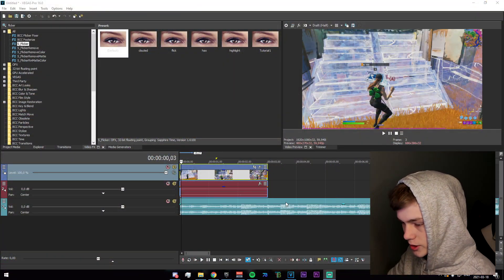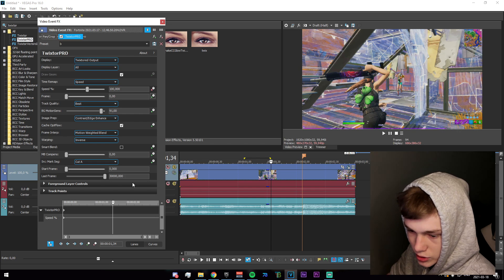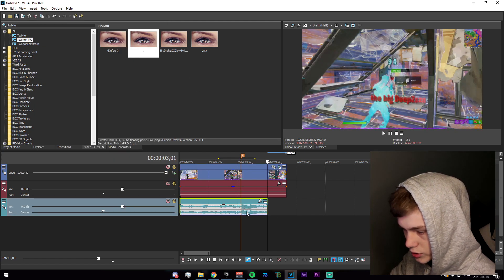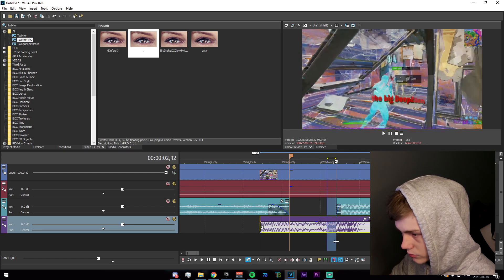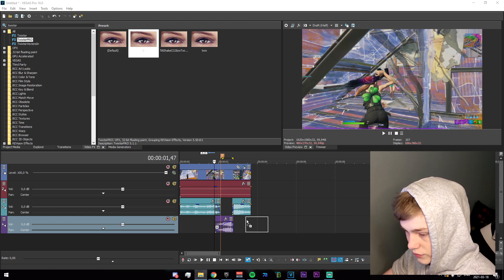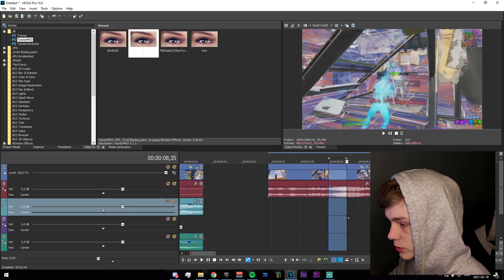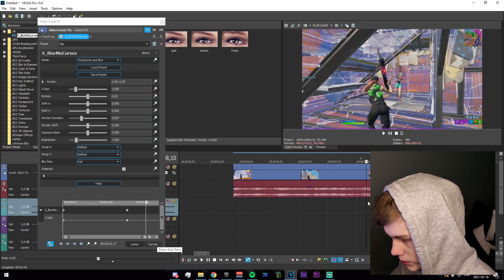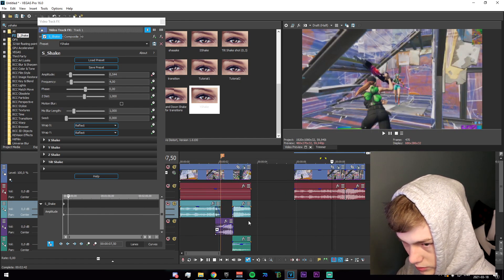Tutorial: How To Make *GODLY* Overedit Effect on Vegas Pro! [Free Presets] Edit Like Maxi, Sack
PLEASE READ:
I forgot to cover the Magic Bullet Looks part. Start by downloading the MBL Preset below. Then make a copy of the rendered video and copy by holding control and dragging it up. Then apply MBL to the copied track and fade it in using S_DissolveLuma. Obviously cut it out on the impact. Ty for understanding.